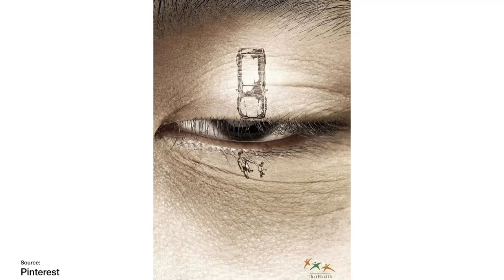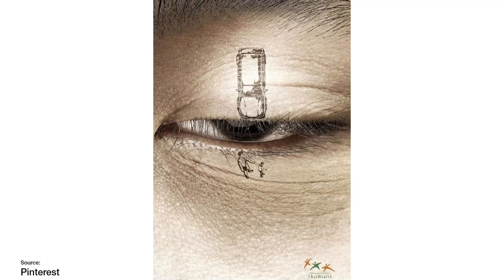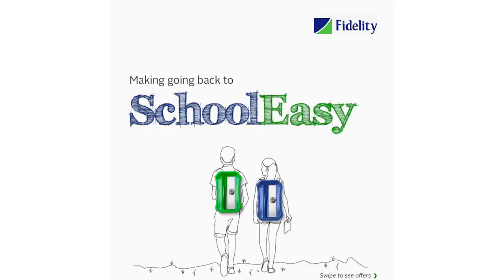Photo Manipulation Tips Every Graphic Designer Must Know 🔥💯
As creatives what makes clients us part of their team is when we are good at surprising them, part of how we do this is through creating aesthetic photo manipulation. In this training, I explained and share tips on how you achieve a good photo manipulation project, I also shared the type of photo manipulation project not good for designers. you will learn the 3 types of photo manipulation.